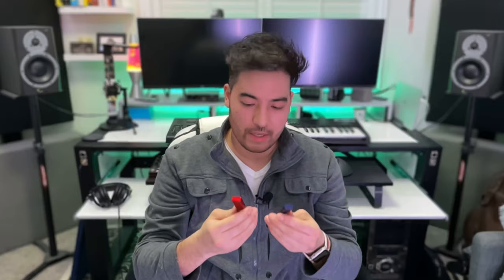Dragonfly Black vs Red vs Cobalt DAC Which is the best one? It’s not what you think!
Hey guys for my very first YouTube review I would like to give you my honest take on comparing the Dragonfly (Black, Red, Cobalt) Digital to Analog Converter (DAC) series from Audioquest.
The amplified sound output on both the Dragonfly Red and Cobalt was most impressive for the size resulting in a more cohesive fuller sound overall, with thicker bass and added sharpness across mid and high frequencies.

However I would like to bring a different point of view for why there is a good reason the alleged best one may not be the one you think...

Listen to Killyang music on Spotify